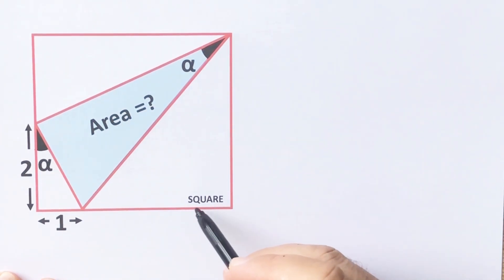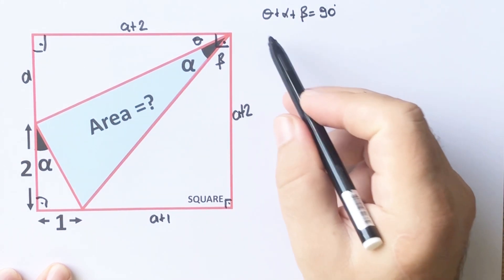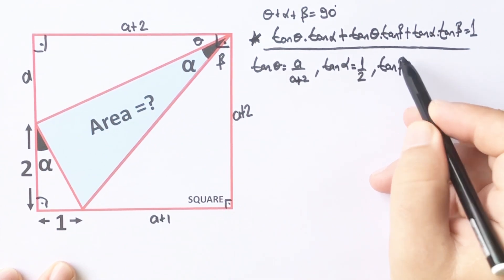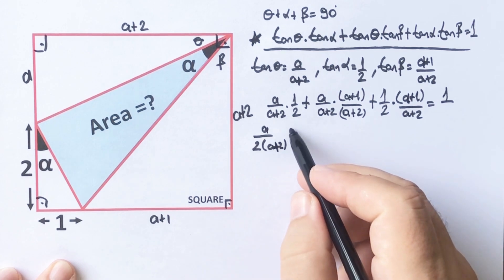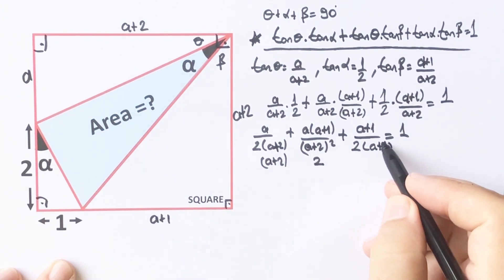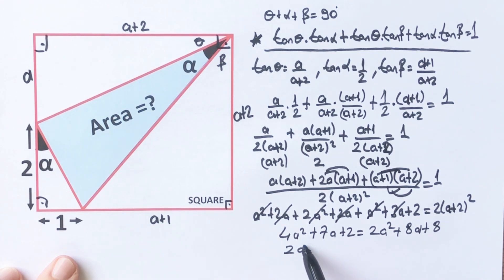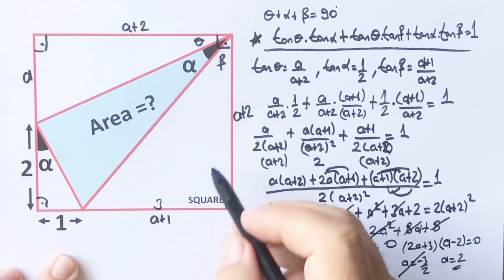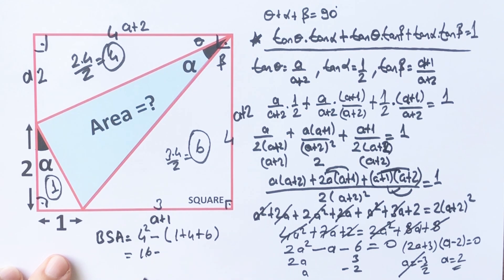Find The Area of Blue Shaded Triangle in the Square | A nice Tangent Theorem | Geometry | Math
In this video we will calculate the area of the blue shaded triangle in the square. Watch and improve your geometry skill.